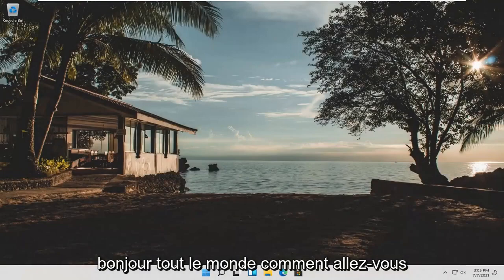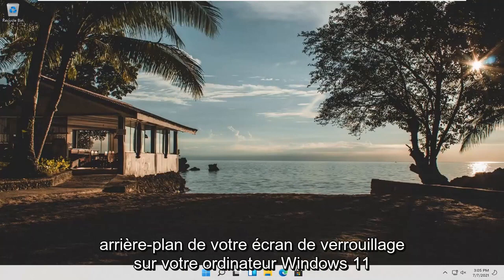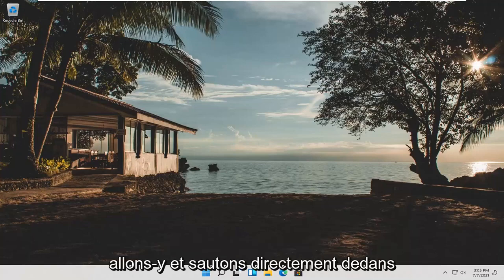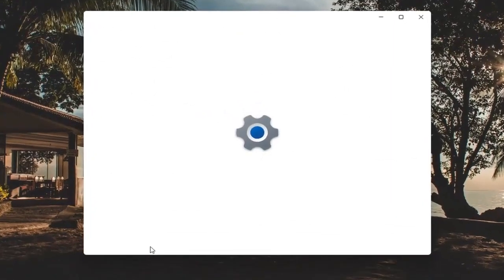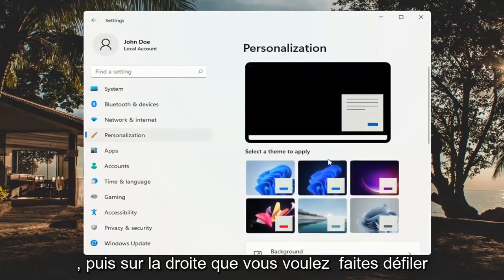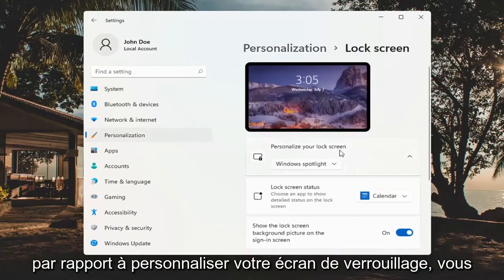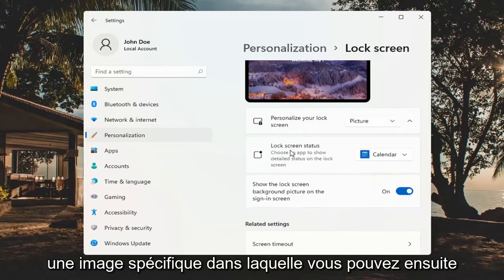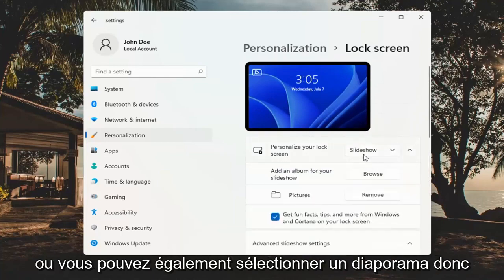Windows 11 : changer l'arrière-plan de l'écran de verrouillage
Comment changer l'arrière-plan de votre écran de verrouillage avec Windows 11 [Tutoriel]

Sur Windows 11, l'écran de verrouillage est l'expérience que vous voyez toujours avant de vous connecter à votre compte, et même si cela peut sembler inutile, il offre des fonctionnalités utiles, même avant d'accéder au bureau.

Problèmes abordés dans ce tutoriel :
verrouiller l'arrière-plan de l'écran windows 11
fond d'écran de verrouillage windows 11 ne change pas
l'arrière-plan de l'écran de verrouillage ne change pas
L'arrière-plan de l'écran de verrouillage Windows 11 ne change pas
fond d'écran de verrouillage

Vous en avez assez de voir des arrière-plans fournis par Microsoft sur votre écran de verrouillage Windows 11 ? En vous rendant dans Paramètres, vous pouvez choisir une image d'arrière-plan personnalisée ou même configurer un diaporama personnalisé à partir d'un groupe d'images. Voici comment le configurer.

Par exemple, dans l'écran de verrouillage, vous pouvez voir la date et l'heure actuelles, afficher les événements du calendrier et les notifications d'autres applications. Vous pouvez également interagir avec Cortana, présenter vos images d'arrière-plan préférées, vos photos personnelles et de belles images de Bing à l'aide de Windows Spotlight.